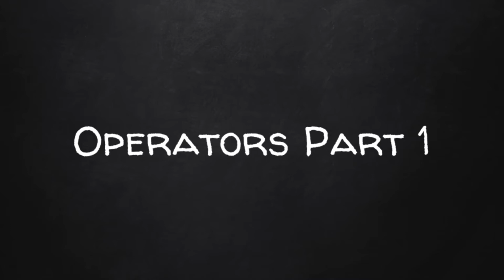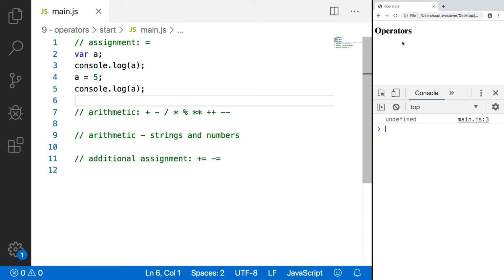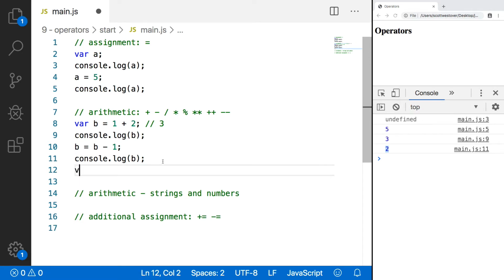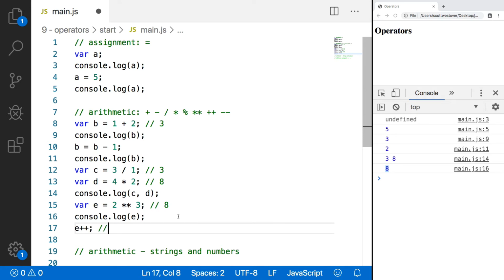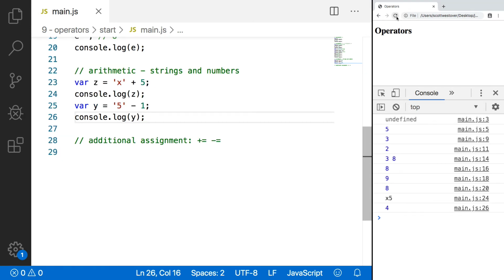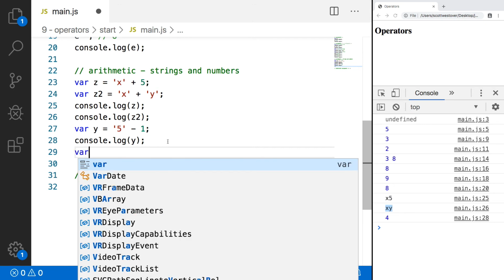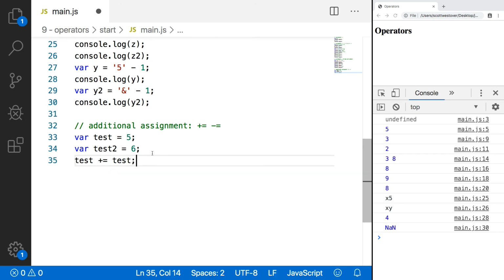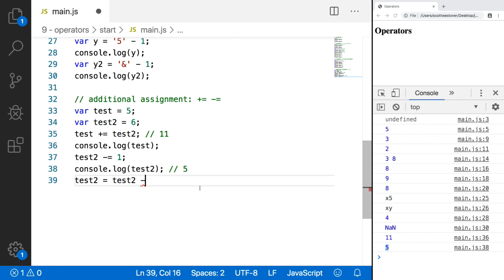Learn JavaScript: Part 8 - Operators Part 1